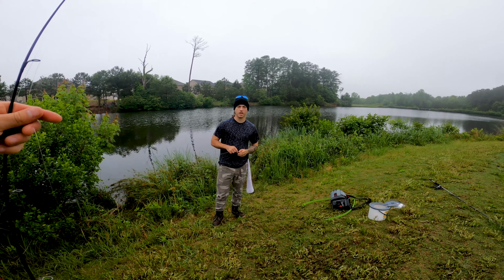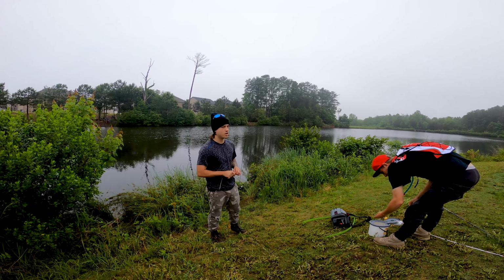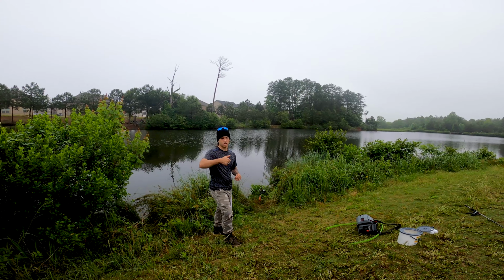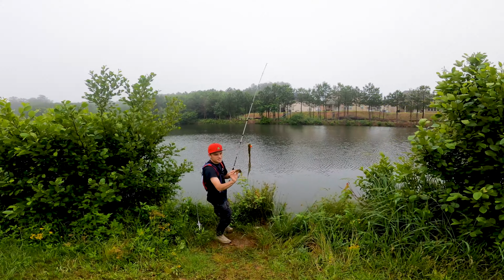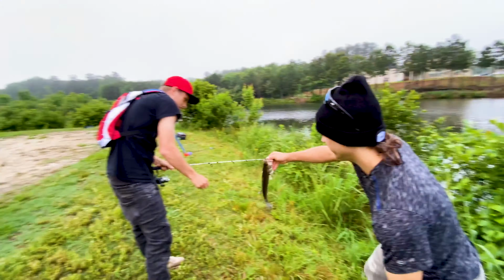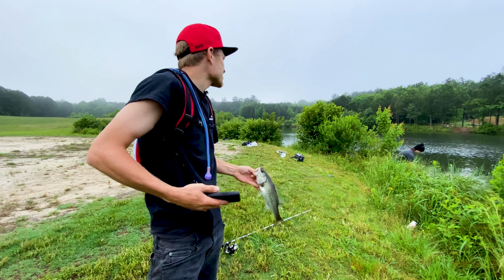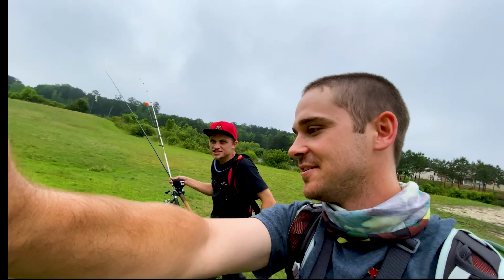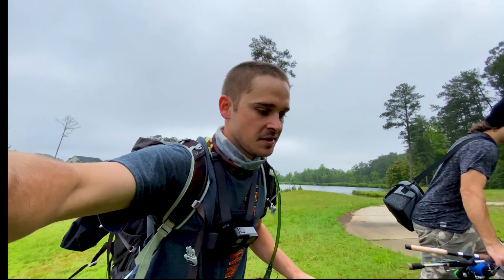CAUGHT A HOG! *The Local Catch Ep05: The NEW PB*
Stay Fishing, Keep Smiling!